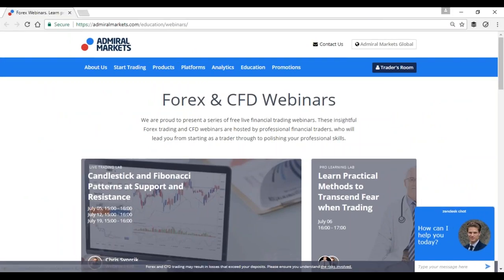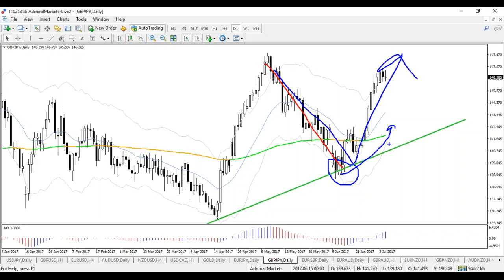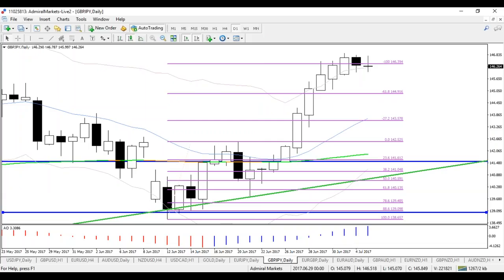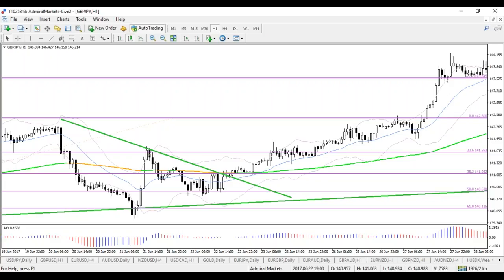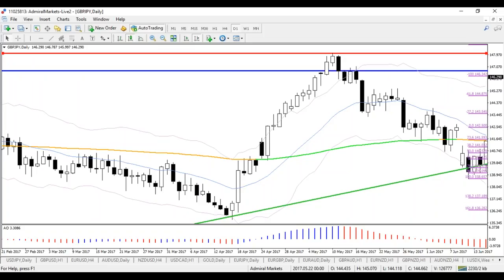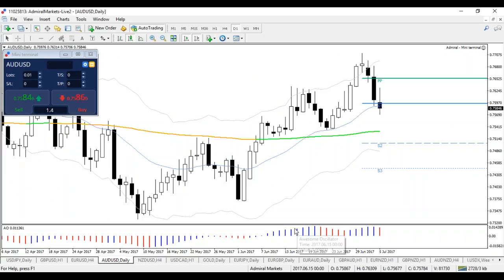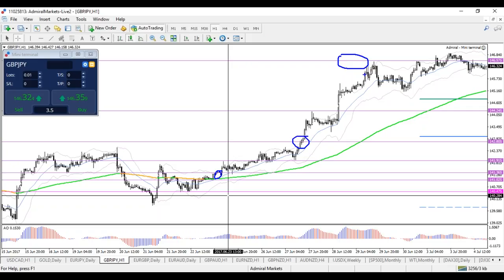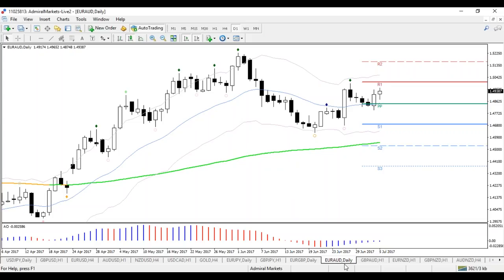Trading Reversals on Daily Candles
Learn how to trade reversals using candlestick patterns and triggers on the daily chart. The first step is to spot support and resistance (S&R), then to wait for a pattern to confirm the reaction and finally to optimize entry and reward to risk ratio by zooming into lower time frames and using the Fib tools, trend lines, Admiral Keltner and more.